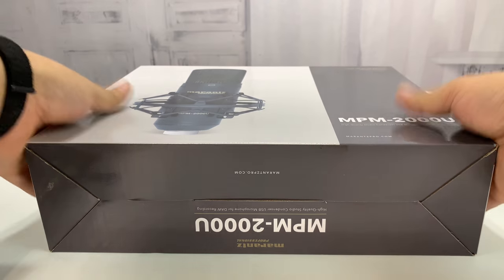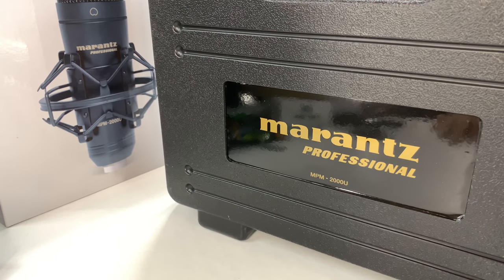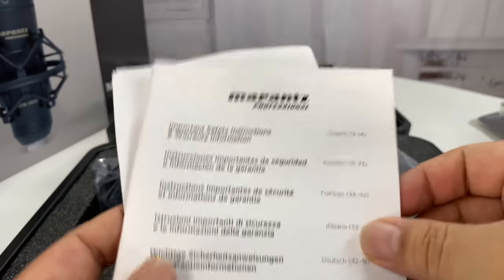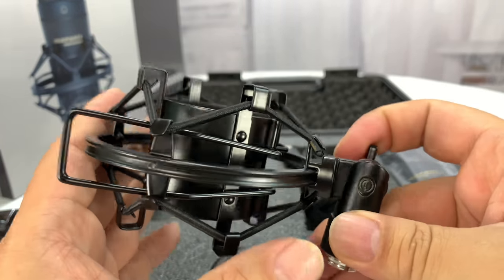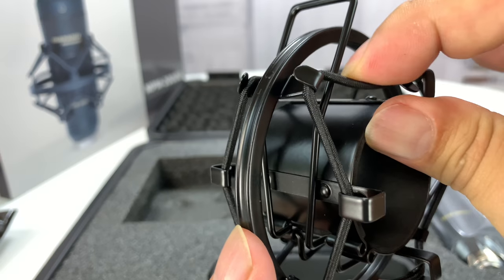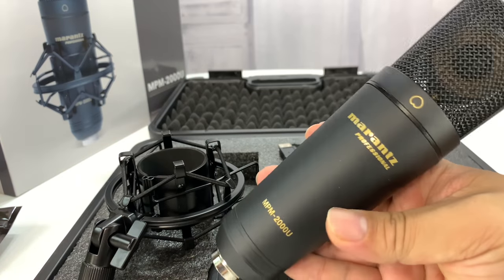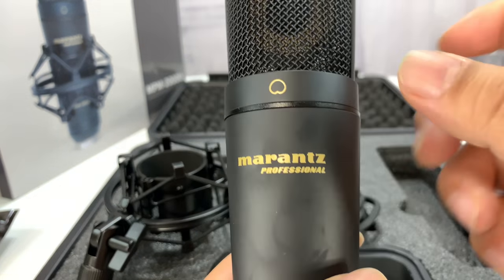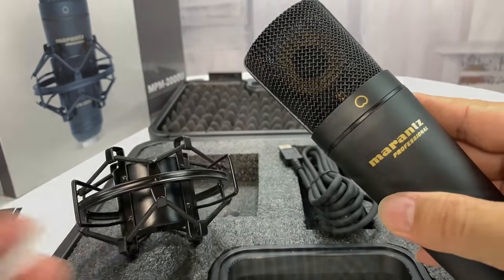Marantz Professional Studio Condenser USB Microphone with Shock Mount Review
Model MPM-2000U

Marantz Professional MPM-2000U | Studio Condenser USB Microphone with Shock Mount, USB Cable & Carry Case (USB Out)
by Marantz Professional

Studio-quality USB condenser microphone
Designed for Digital Audio Workstation recording
High-quality 48kHz/16-bit A-D converter
Fast transient response
Includes shock mount, USB cable and carrying case

USB Convenience Meets Studio Grade Capture
Introducing the Marantz Professional MPM-2000U, the perfect USB-enabled all-in-one solution for podcasting applications or studio-grade capture of high-quality audio from vocalists, melodic instruments and more. Marantz Professional is a leading manufacturer of no-compromise recording solutions and draws upon a decades-long history of critically acclaimed engineering innovations. With MPM-2000U, Marantz Professional’s core engineering know-how fuses with a firm focus on value – whether you’re a seasoned recording veteran or a hobbyist producer, MPM-2000U’s studio-grade specifications coupled with seamless USB connectivity, premium build quality, custom shock mount, a sturdy carry case and inclusive accessories results in pristine pro-grade capture every time.

Professional Specifications
At the heart of the MPM-2000U is a 16mm back electret condenser element with a directional cardioid polar pattern. The result? A wide ranging frequency response (20 – 18,000Hz), high sensitivity (-36dB ± 2dB (0dB = 1V/Pa / 1kHz)) and fast transient response that combine for premium capture and faithful recreation of every subtle nuance of a vocal (sung or narrated), instrument or percussive part - all with minimal interference from unwanted ambient noise. There’s even a custom shock mount included for an added assurance that no unwanted artefacts are captured in your recording.

Keeping Your Recording On Point
Critical recording demands the right tools for the job. With MPM-2000U, keep your production focused thanks to a precision cardioid polar pattern for pristine capture that assures minimal interference from unwanted ambient noise. MPM-2000U’s cardioid polar pattern preserves isolation and prevents unwanted feedback – the ideal solution for recording closely-spaced subjects and surgical recording of live performances when sound comes from many directions. Limited space? No problem, MPM-2000U is also an excellent choice for small rooms with echoes or background noise. Versatile and feature-packed, whatever your needs MPM-2000U accommodates them with ease.

Size:2000U
Topping the line of Marantz USB microphones, the MPM-2000U is perfect for recording high-quality audio directly to your computer’s digital audio workstation (DAW).

The MPM-2000U provides the convenience of recording to your computer through a single USB connection without sacrificing quality.

Its studio-quality frequency response and built-in 48kHz/16-bit Analog-to-Digital converter make it ideal for recording vocals, instruments, and percussion, as well as flawless vocal capture, and the solid-die cast construction means it can hold up during the years to come.

Add in the included shock mount and protective carrying case, and the MPM-2000U is ready to quickly set up and plug in wherever you need to bring it. Expedition Money LLC